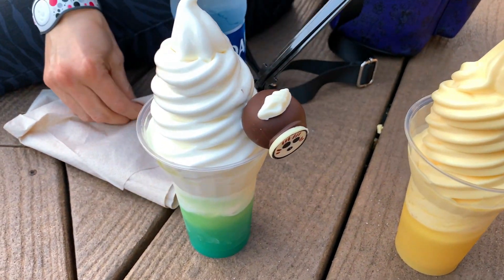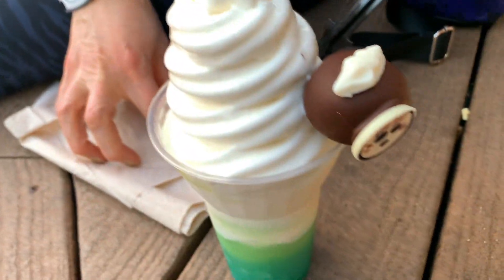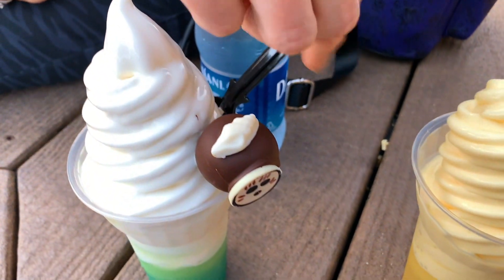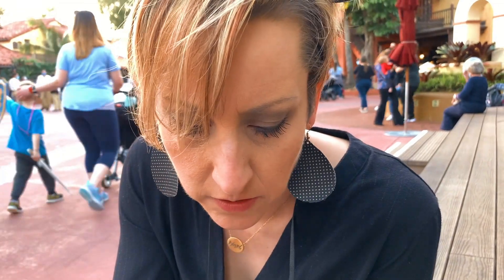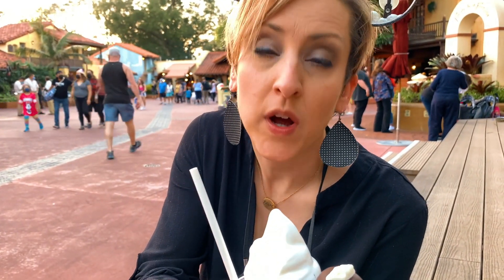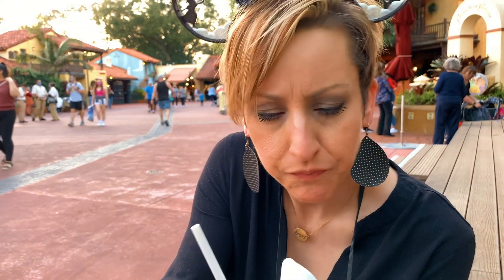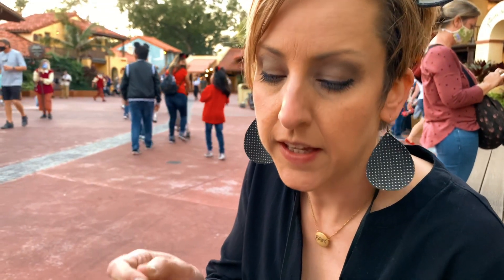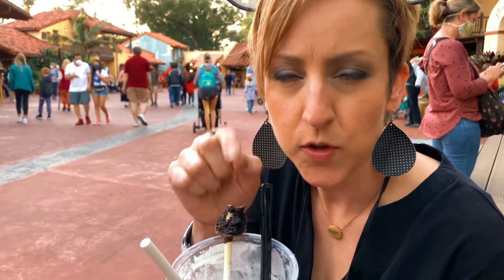Kakamora Float with Coconut Dole Whip - Magic Kingdom - Disney World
00:00 Welcome
00:34 First Impressions
00:55 Blue Milk...lol
01:13 Final Thoughts

See the gear we use to shoot the shows, food reviews and vlog down below.

OSMO Mobile 3 Gimbal

Manfrotto EVO Mini Tripod

Shure MV88 IOS Digital Stereo Condenser Microphone

GODOX LED Light

CHSMONB LED Selfie Light

Kondor Blue Mini Quick Release

Geekoto 77" Tripod

---SHOW SET UP—
Shot with a Canon Vixia HF R800

Zoom H1 Handy Portable Recorder

Konsait Quick Release

Chromakey Green Collapsible Backdrop

Olafus LED Work Light (Hair Light)

MOUNTDOG 33" Photography Umbrella Lighting Kit

MOUNTDOG Photography Softbox Lighting Kit

Edited on a Mac with Final Cut Pro